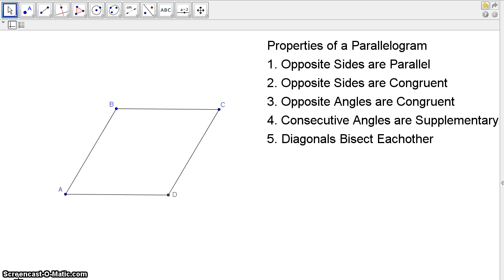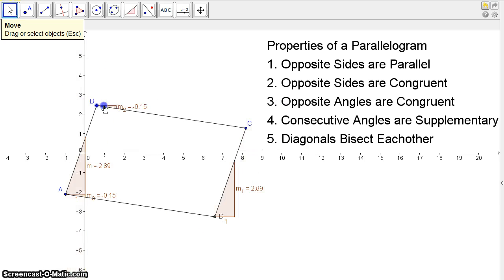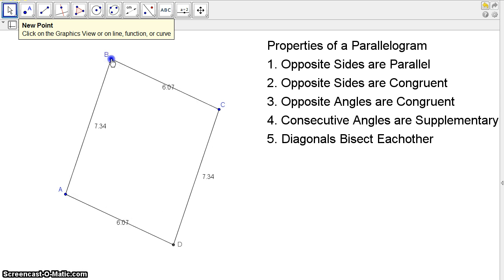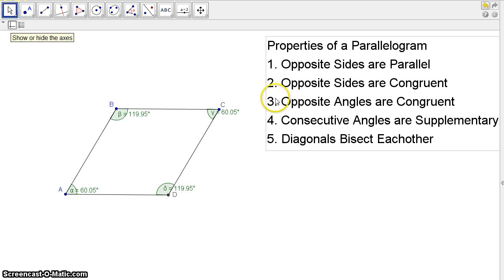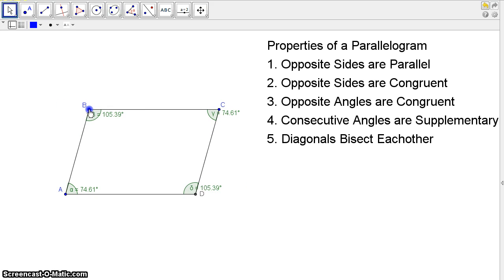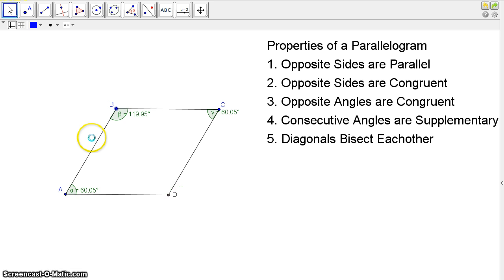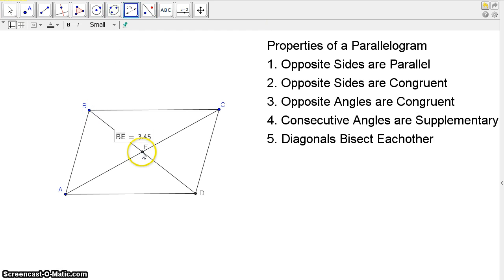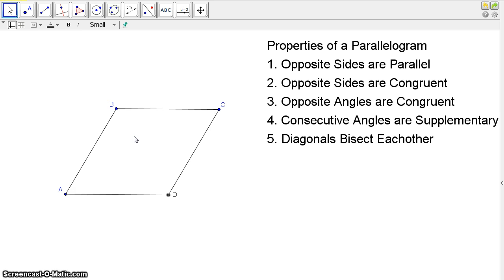Properties of Parallelograms Quick Review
Do you know the five properties that makes a parallelogram?